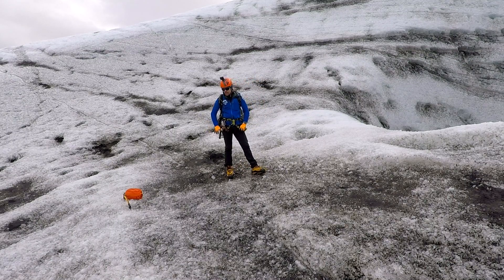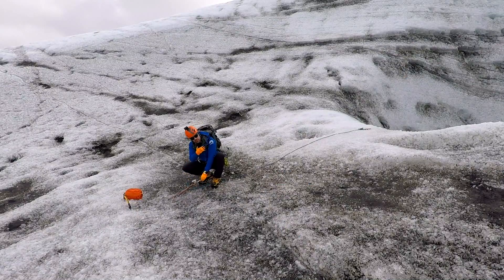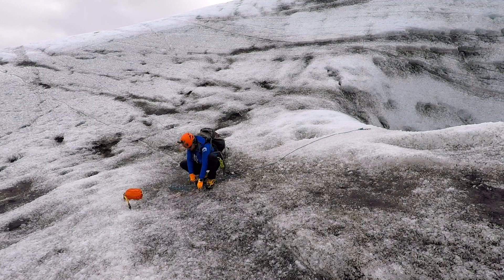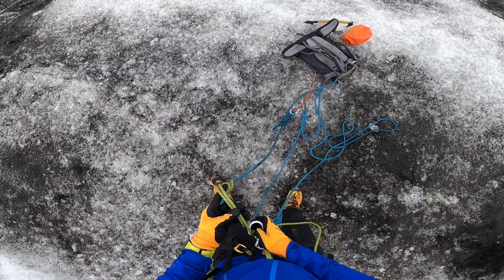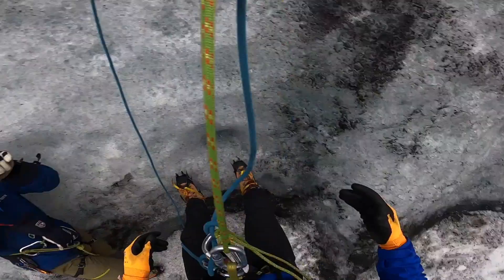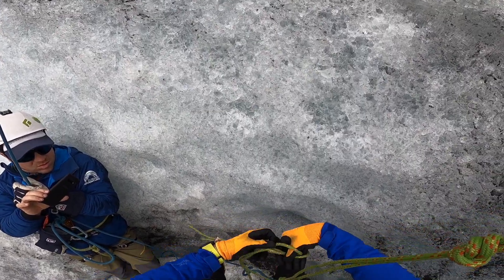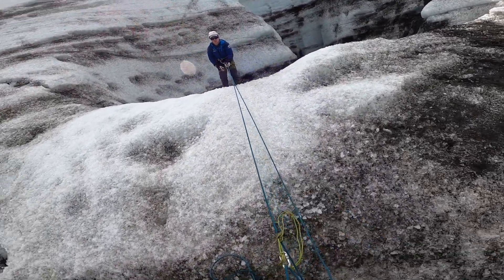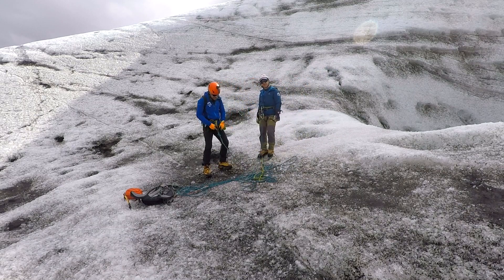FAST 6:1 Drop Loop Crevasse Rescue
In this video you will find a 6:1 Drop Loop system utilizing the Micro Traxion and Petzl Mini pulley. This type of rescue should be built upon after you understand all the components of the standard crevasse rescue using the ATC Guide and 2 Prusik's to ascend the rope.

Also, take note that this video does not replace training from a professional guide. This video assumes that you have already went through the proper courses and are just seeking a refresher. We do not take responsibility for any injury that may result from this inherently dangerous activity.

to sign up for various Hard Ice courses.